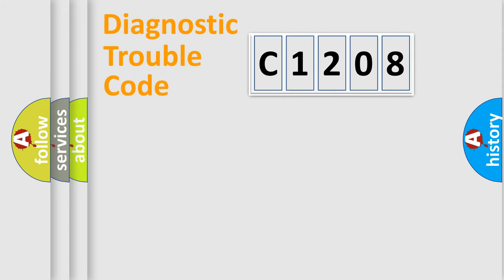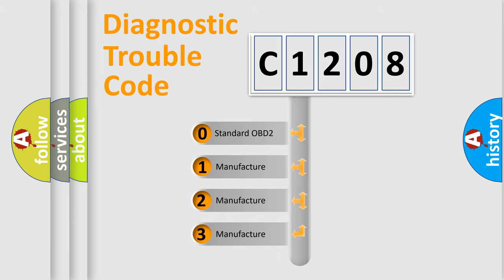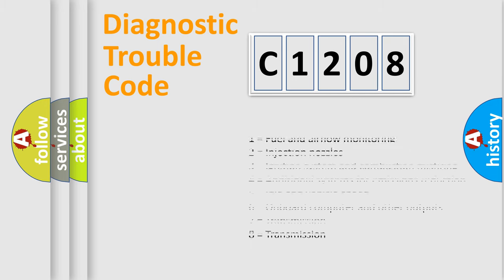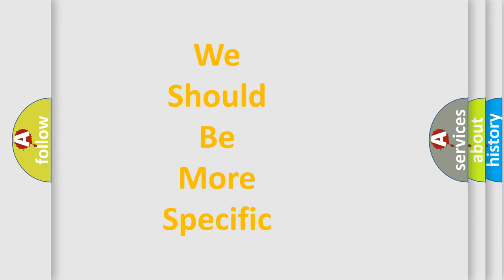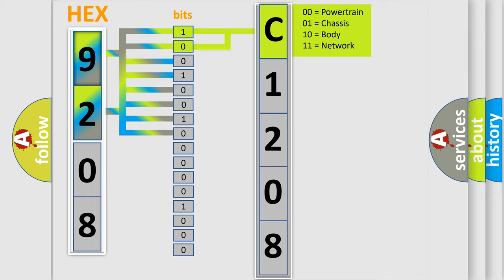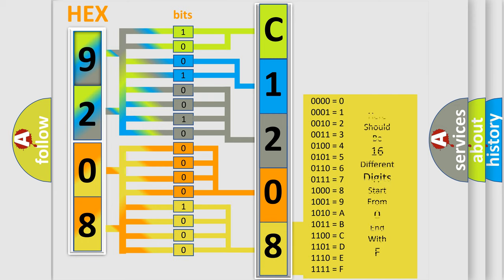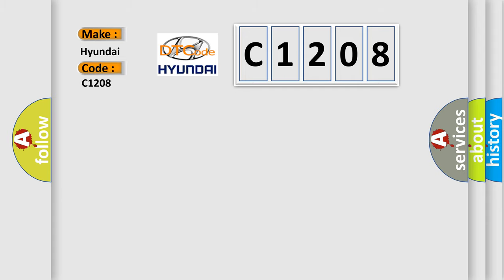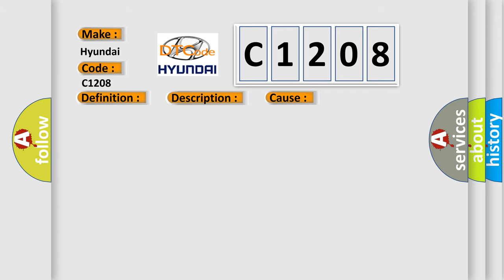DTC Hyundai C1208 Short Explanation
Contents:
0:21 Basic DTC analysis according to OBD2 protocol standard.
1:48 Insight into programming
2:58 A diagnostically understandable description of the Diagnostic Trouble Code
3:05 Basic error definition

Make:
Hyundai
Code:
C1208
Definition:
High Speed Communication Enable Circuit
Description: